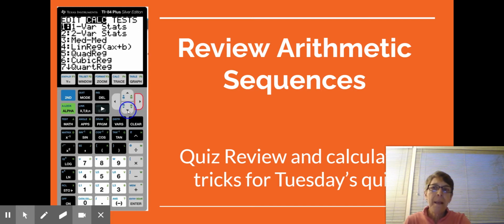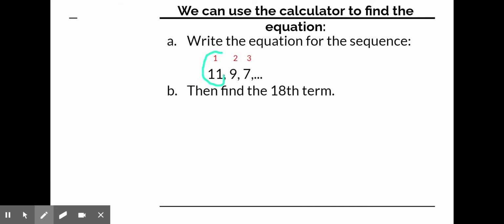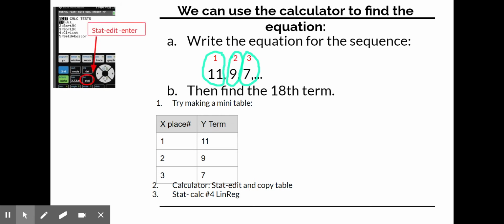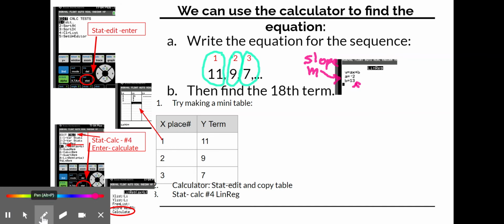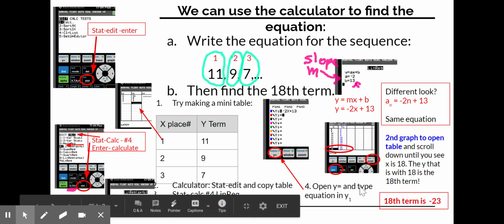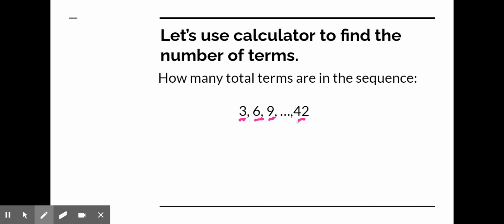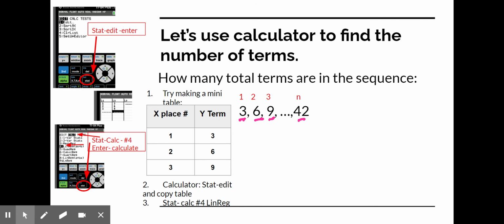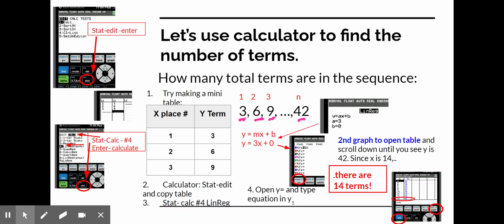Review Arithmetic Sequences - Google Slides